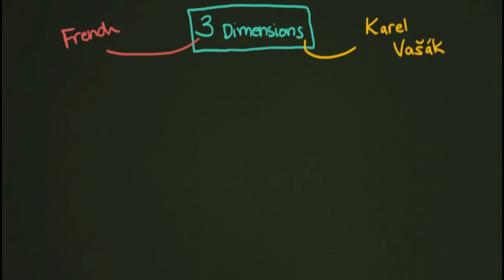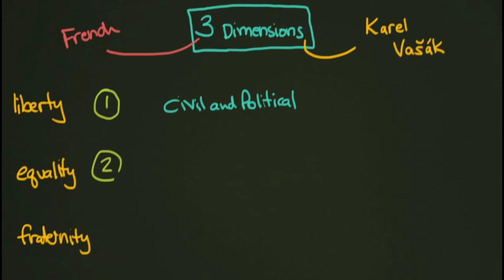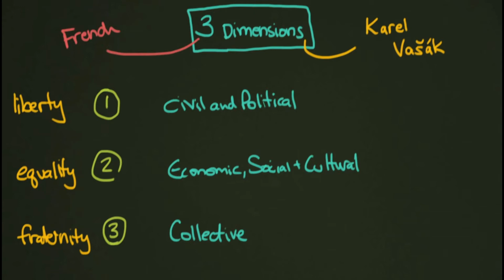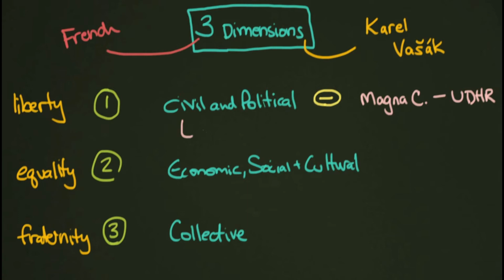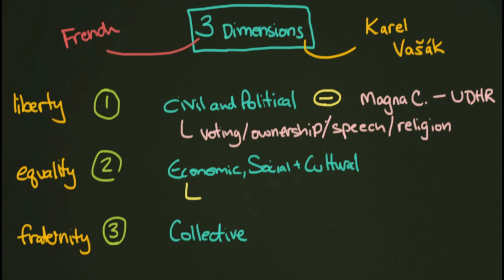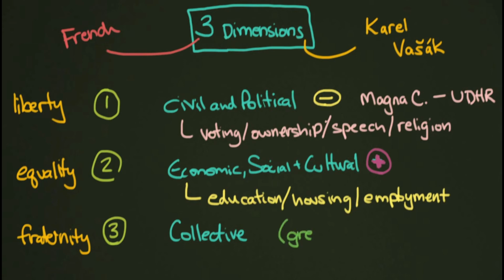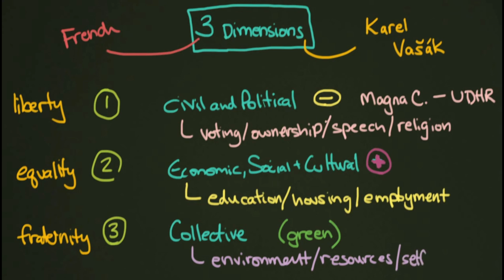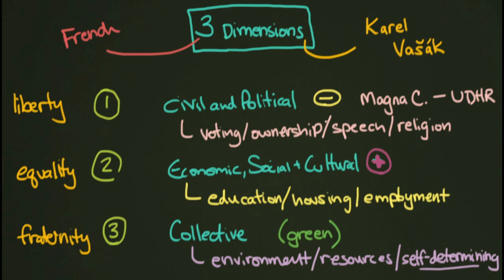Three Dimensions of Human Rights mp4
Are you the law student? Watch the video for a few home truths about your degree!